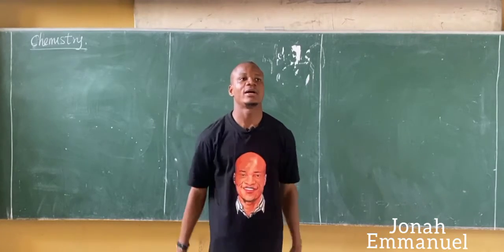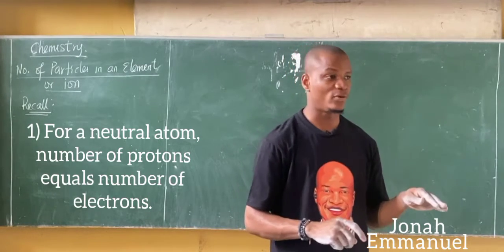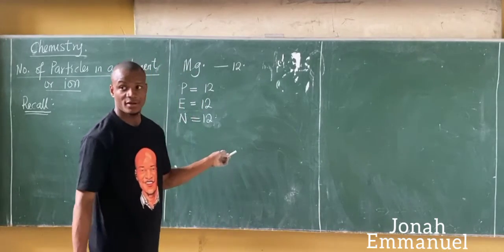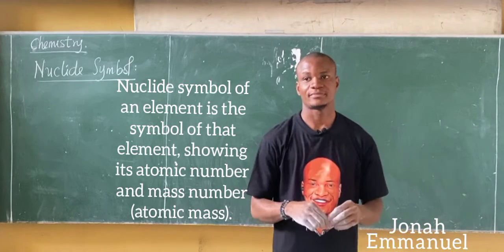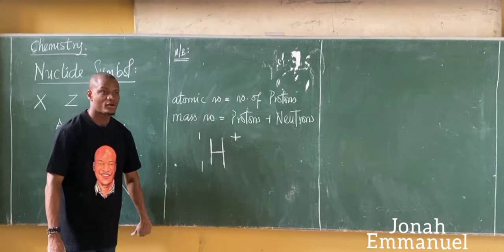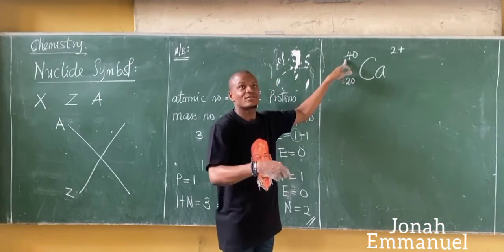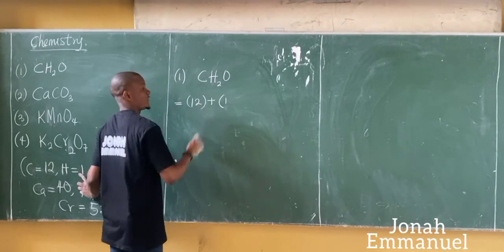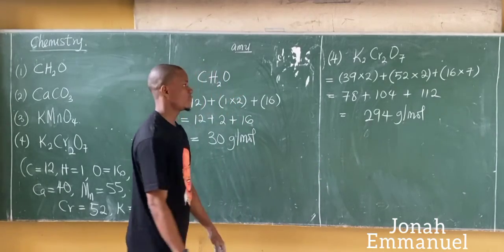Sub-atomic particles and Nuclide Symbol (Chemistry JAMB and PUTME class)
Chemistry Jamb Preparatory class of 2022.

Video teaches about Sub-atomic particles and the Nuclide Symbol of elements.